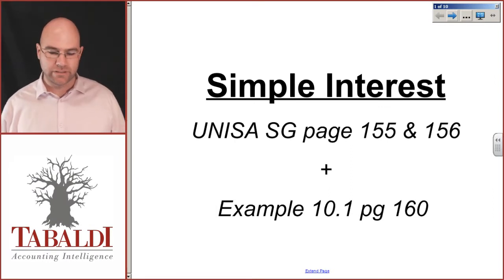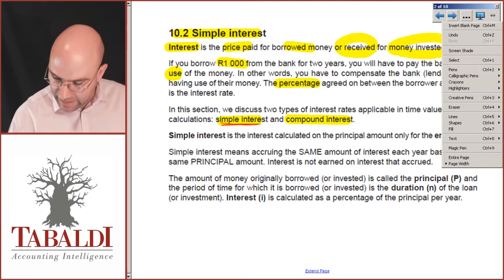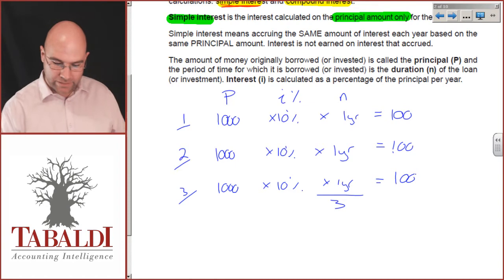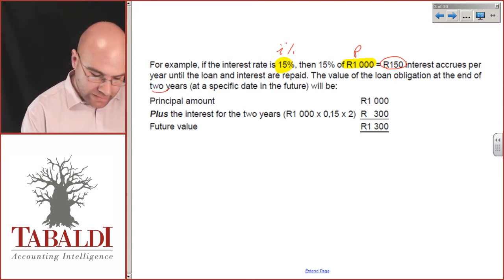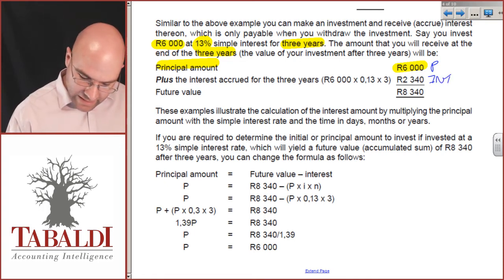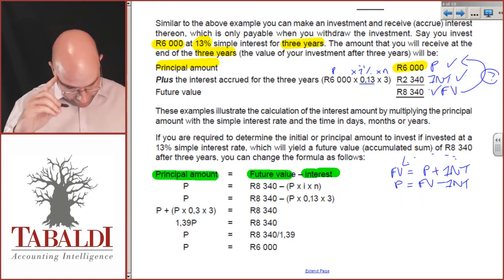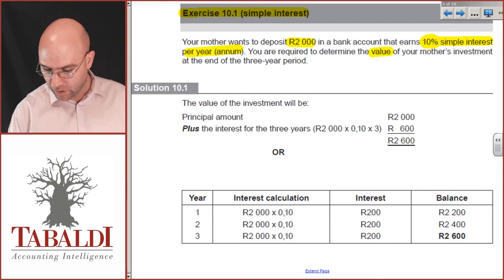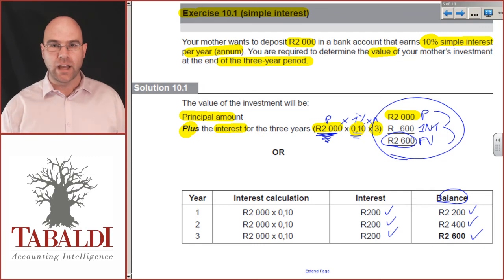FAC1601 - SU10 - Simple Interest